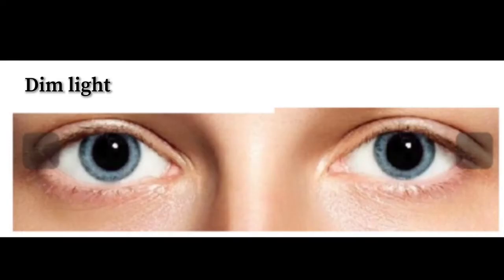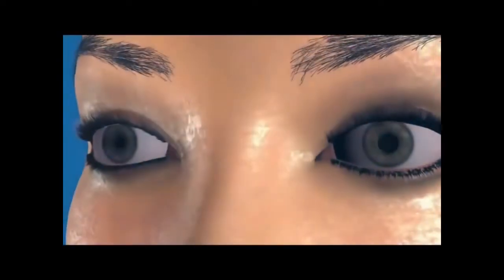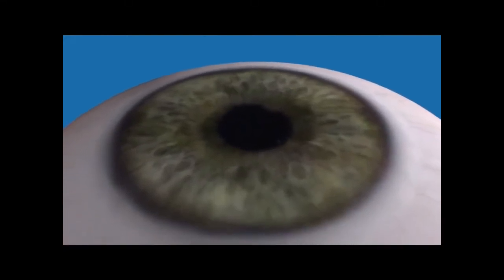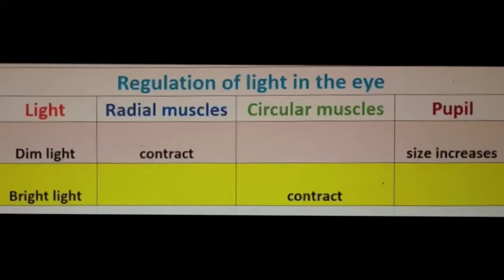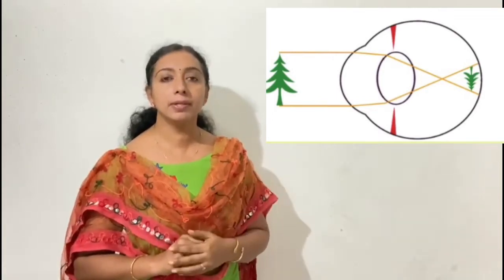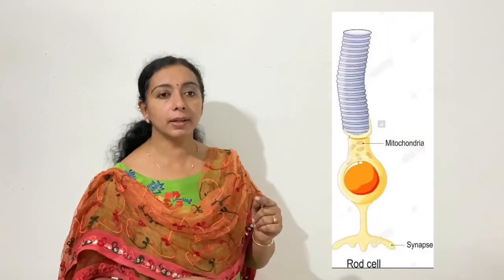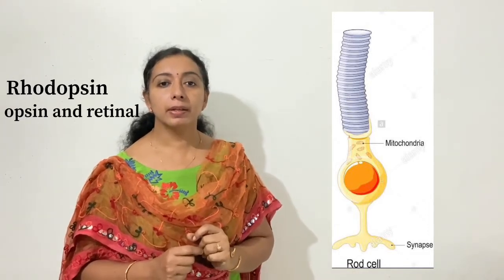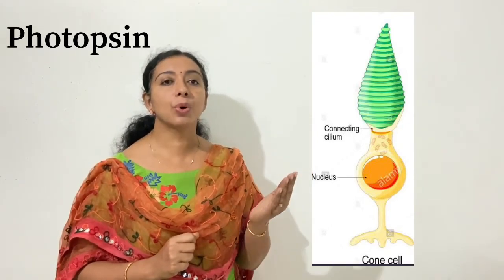STD 10 BIOLOGY Chapter Windows of knowledgePART 3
SMITHA P PAUL
St  THOMAS HSS NADAVAYAL